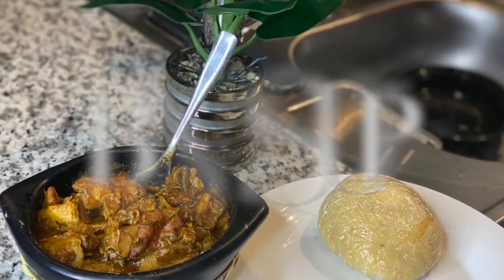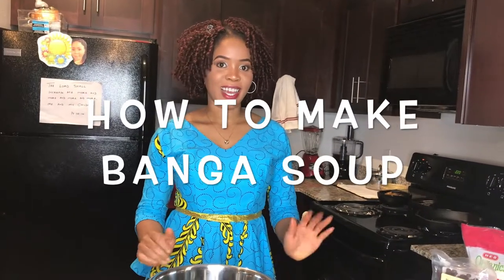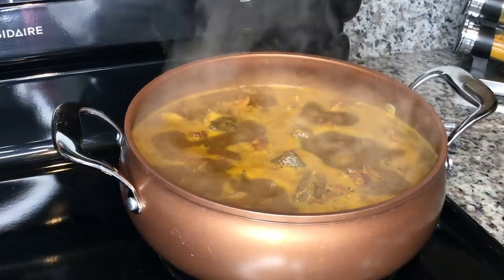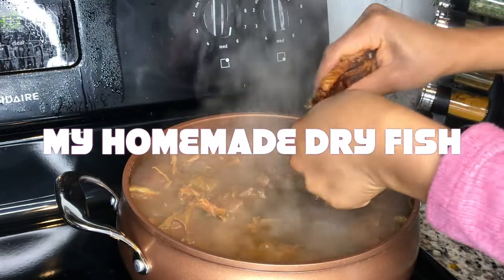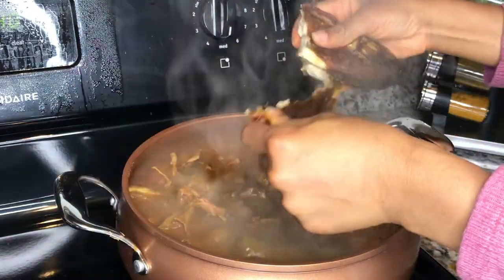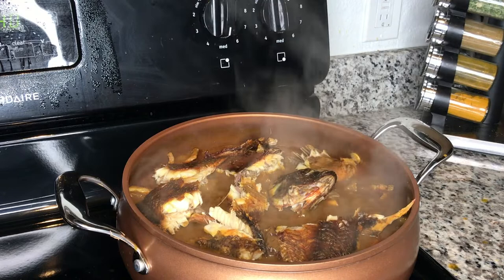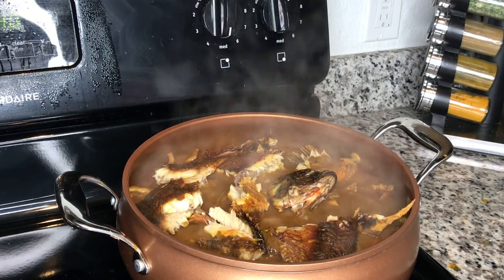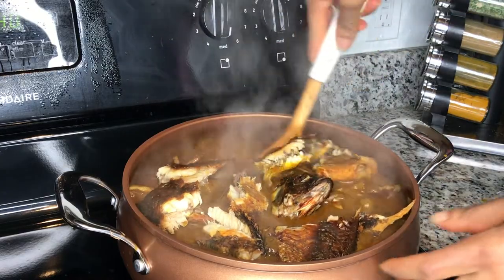HOW TO MAKE THE MOST DELICIOUS BANGA SOUP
GUYS I FINALLY MADE BANGA SOUP, MEHN THIS SOUP IS SO DELICIOUS. IT'S A SPECIAL SOUP OF THE URHOBO ETHNIC GROUP OF DELTA STATE NIGERIA. GUYS PLEASE ENJOY WATCHING THIS SHORT INTERESTING PIECE FROM THE WINNIE OF TEXAS. GOD BLESS YOU.